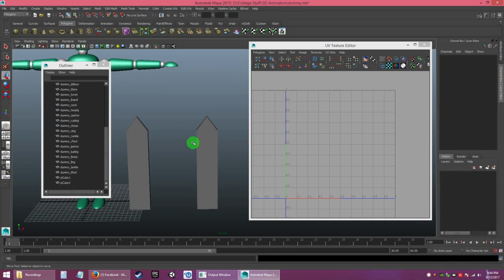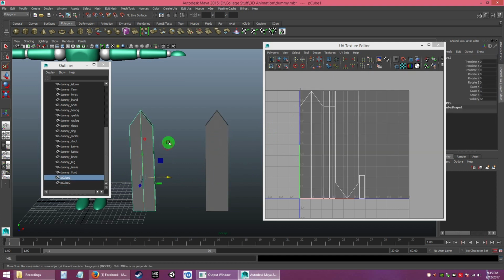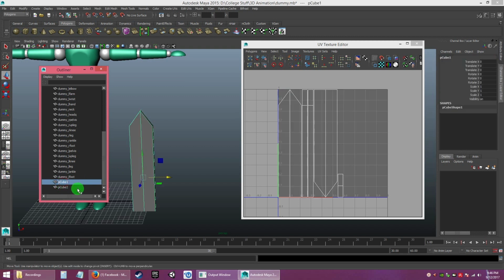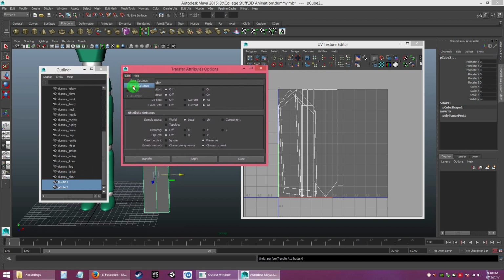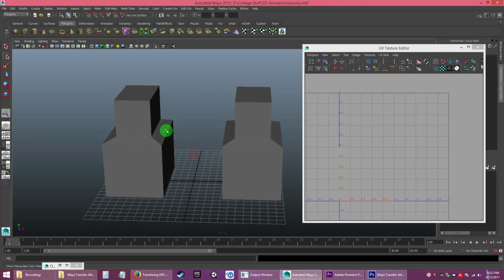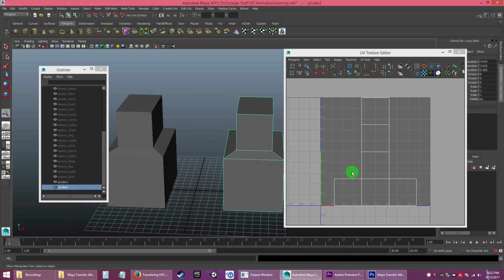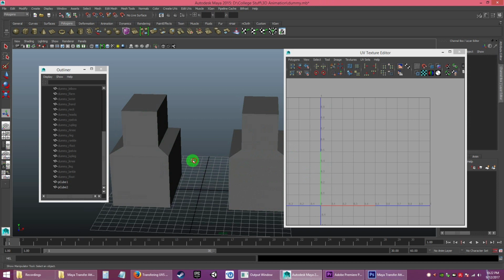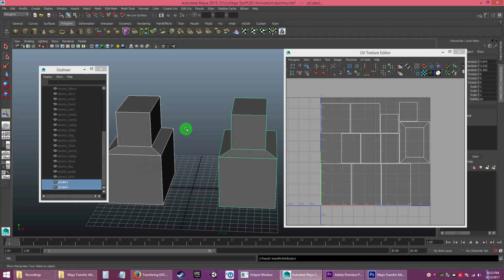Maya - Transfer Attributes Tutorial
in this tutorial, I teach on how to use the Transfer Attributes tool in Maya to transfer a UV map from the original model to the clone model that have improper UV Map. Hope you like it and keep learning!